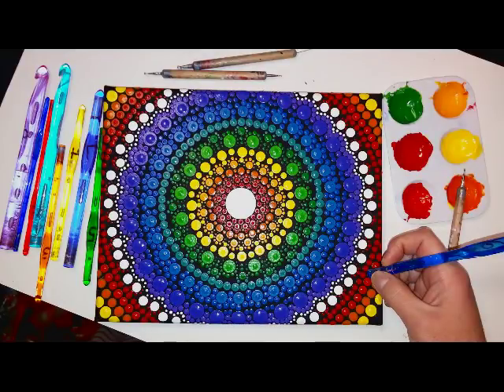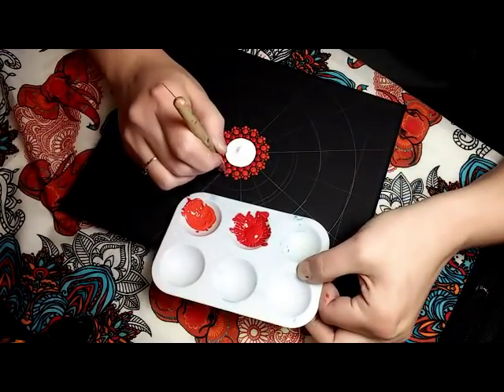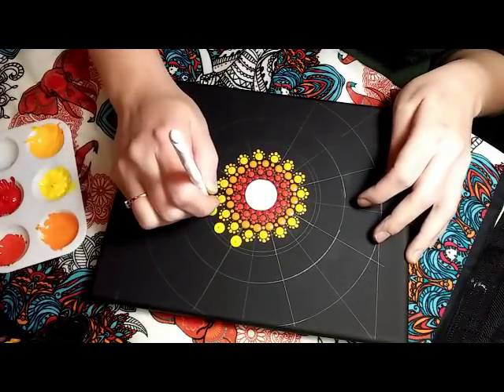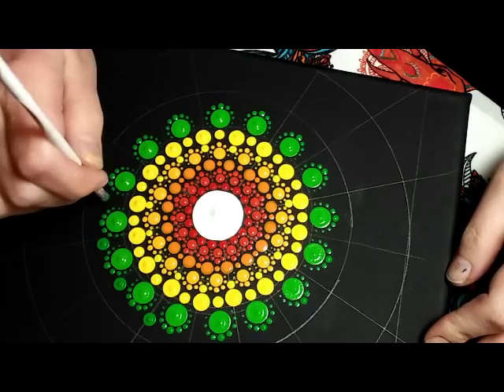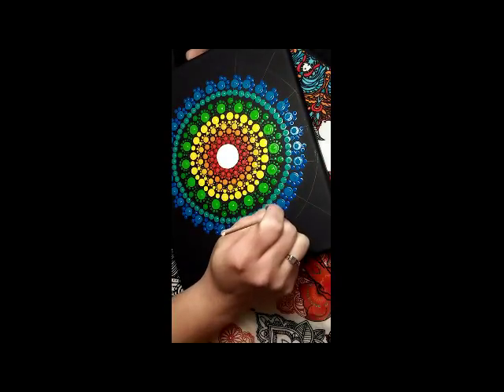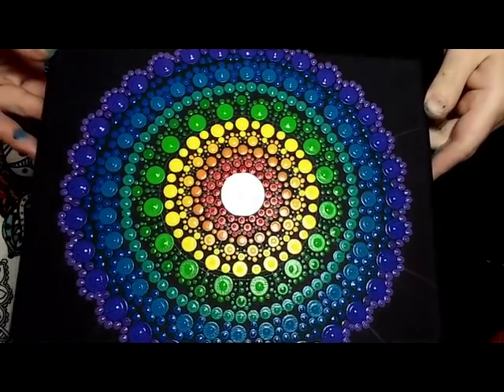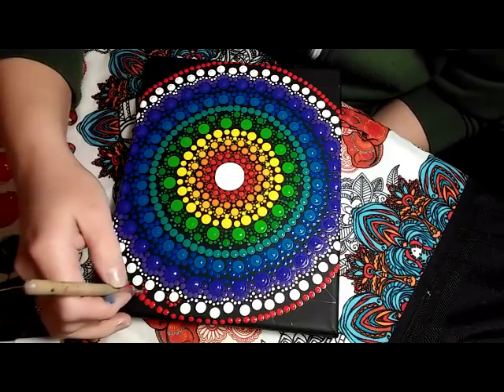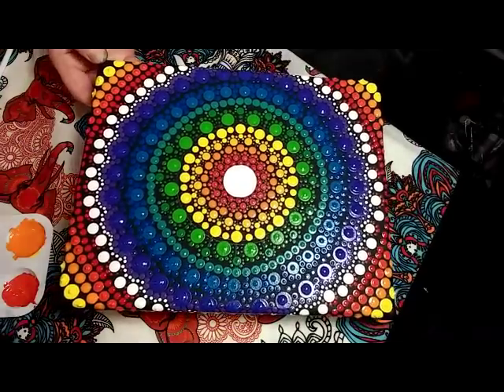How To Paint Dot Mandalas Rainbow Full Step by Step Tutorial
In this full step by step tutorial I show you how to paint this Chakra inspired 8" x 10" RAINBOW dot mandala!

All my pieces are for sale.